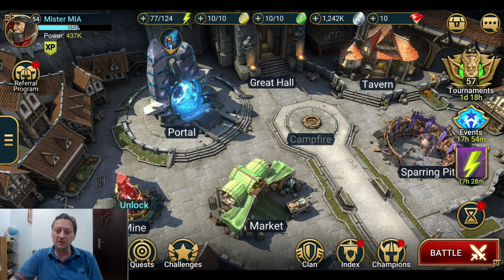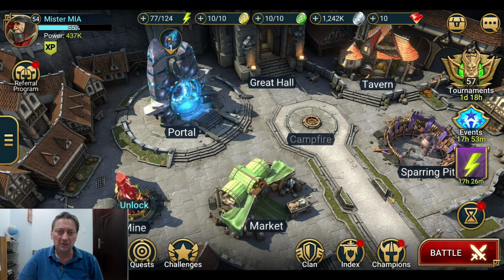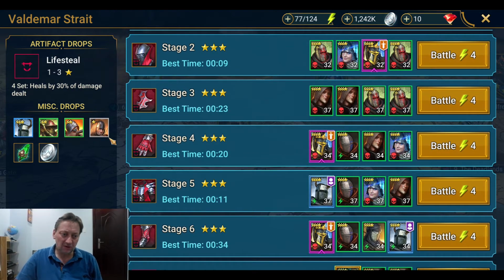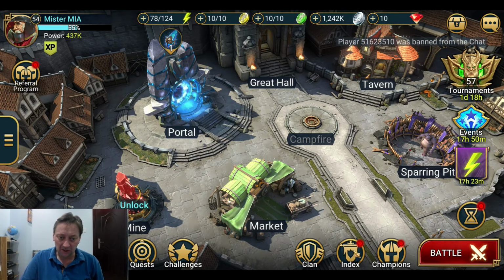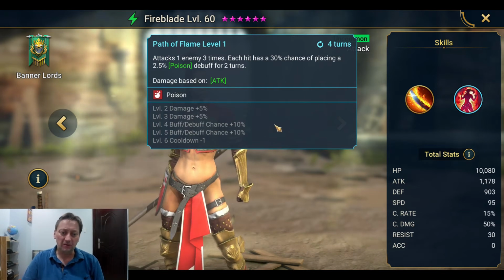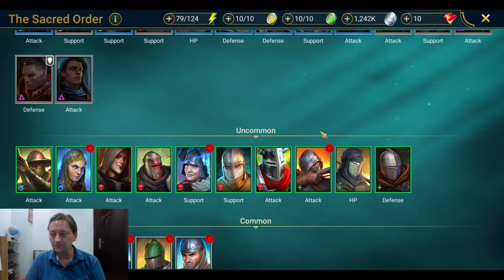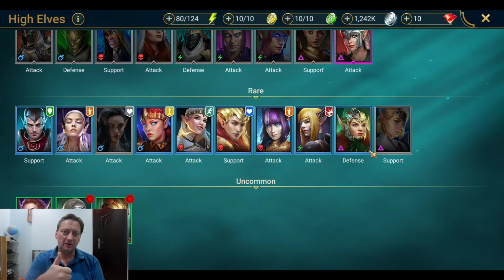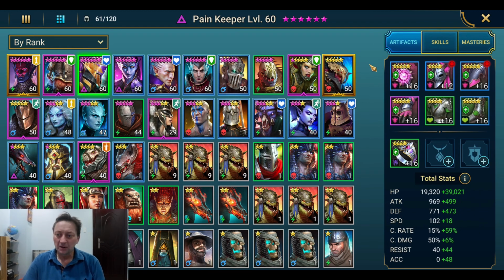Raid Shadow Legends (Beginners guide to early clan boss)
In today's video I give you all the basics when it comes to maximising your damage against the early game clan boss (easy to brutal) in Raid Shadow Legends. Building a successful clan boss team is extremely important as the clan boss in Raid Shadow Legends will give you some of the best drops in the whole game. Mister MIA peace out!